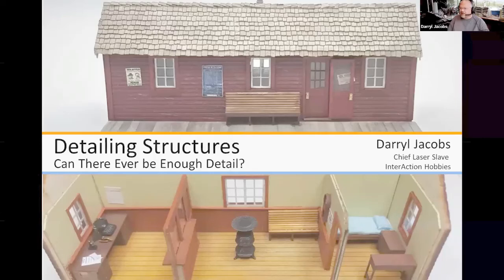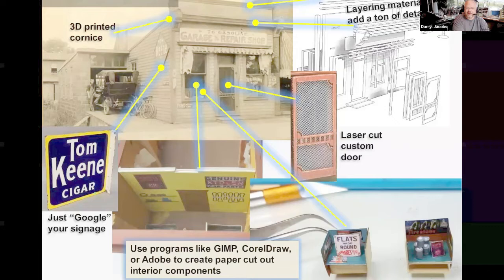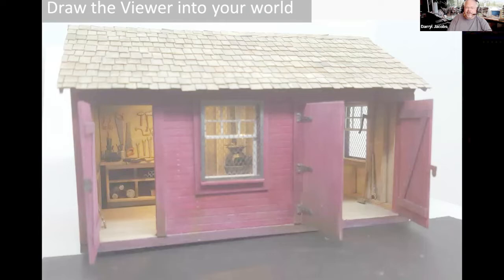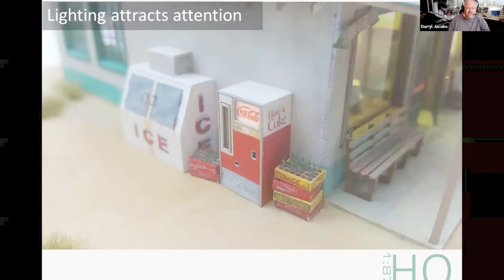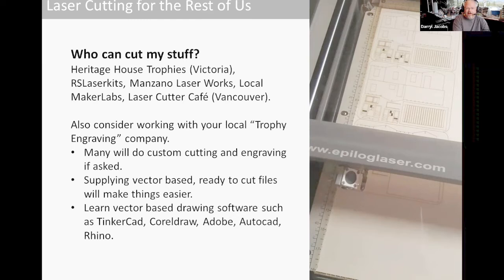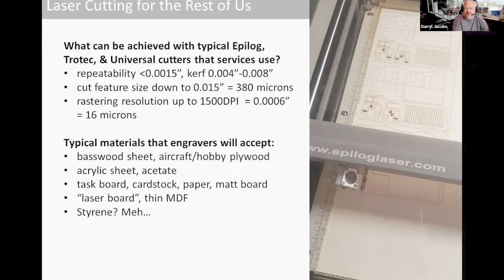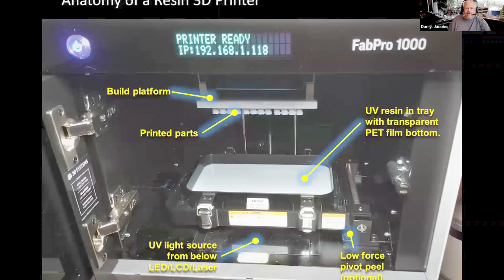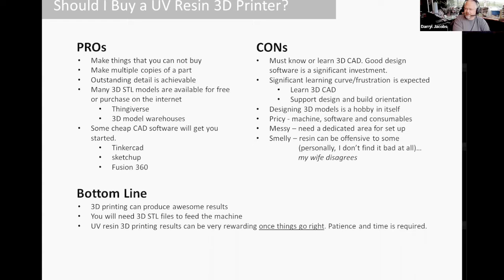Detailing Structures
Darryl Jacobs of InterAction Hobbies presents a clinic on detailing structures.

For more information on the upcoming NFR Convention "Bytown Express" please visit the St. Lawrence Division webpage: